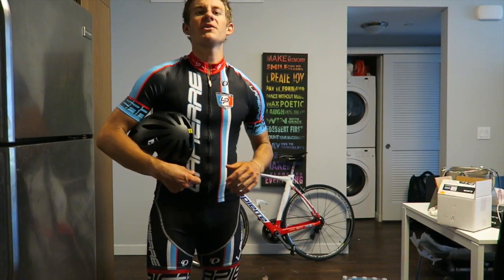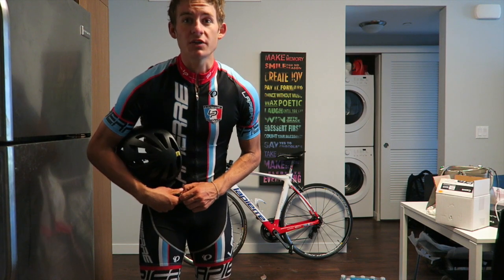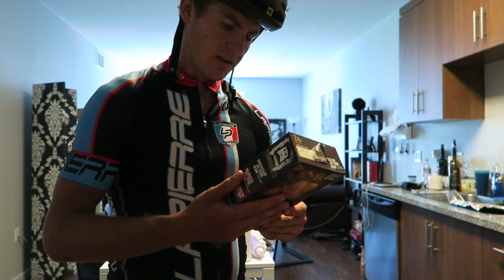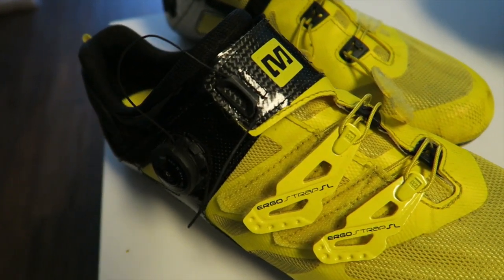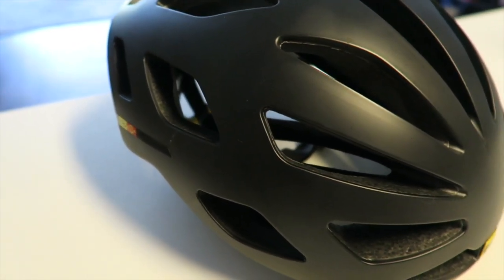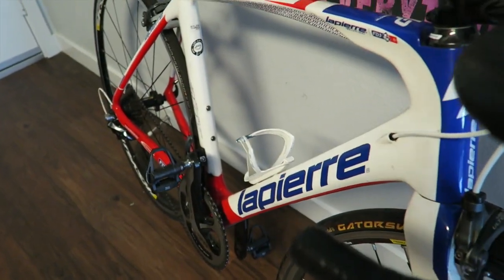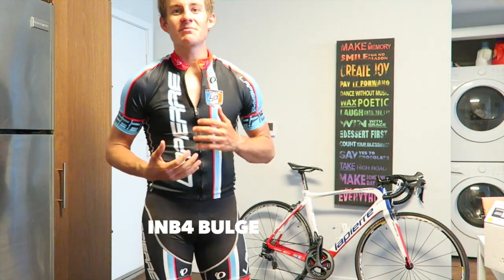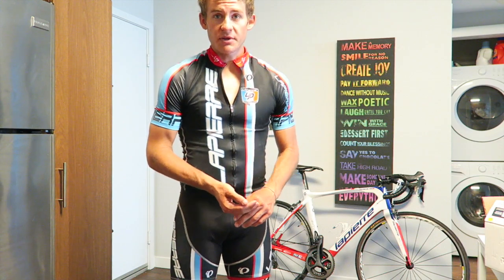My Gear + Calorie Expenditure | ErikTheElectric